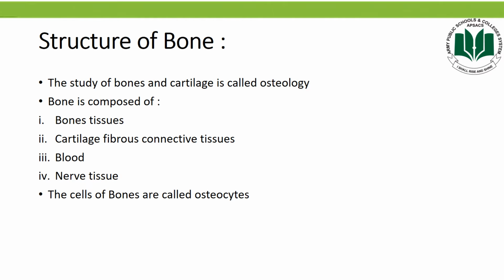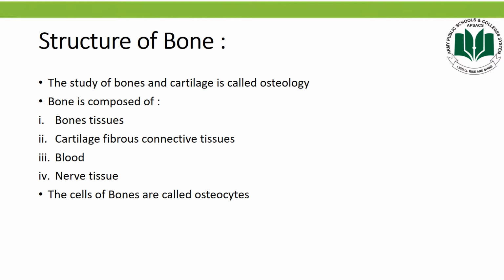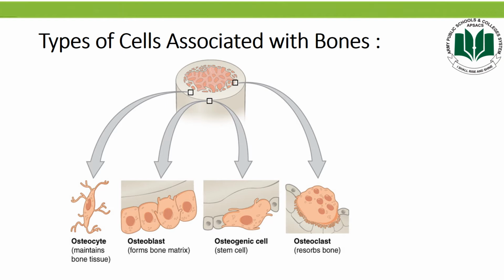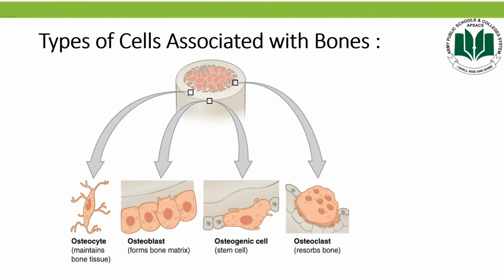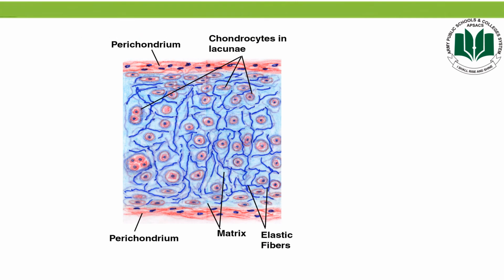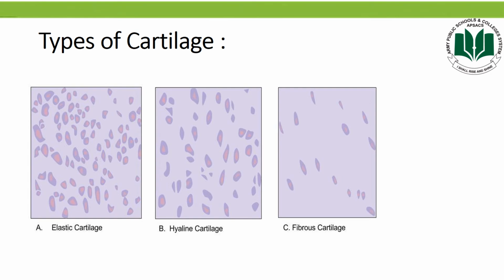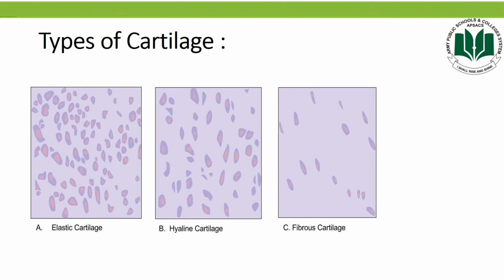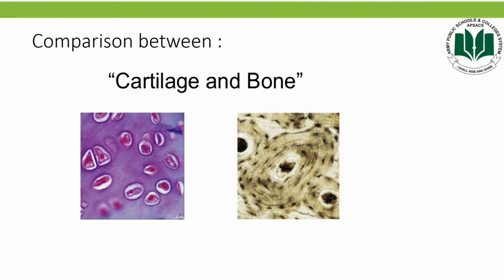|Structure of Bones| Structure of Cartilage| Comparison between Bones and Cartilage|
Chapter : Support and Locomotion
Topic:
|Structure of Bones| Structure of Cartilage| Comparison between Bones and Cartilage| By Lecturer Ms. Zainab Abdul Ghaffar From Army Public College Saddar.